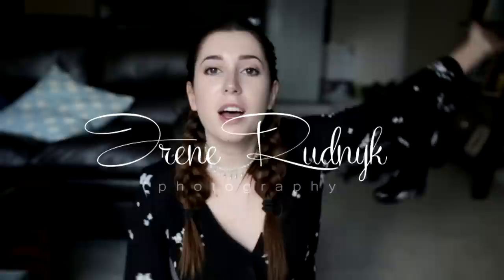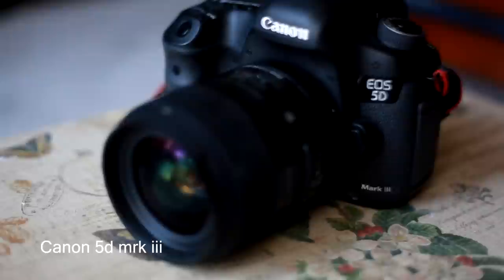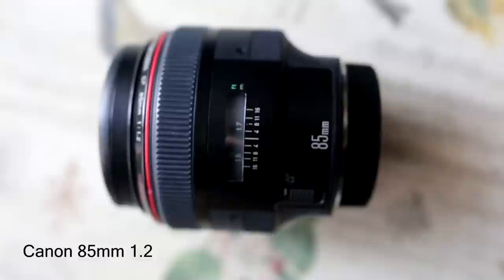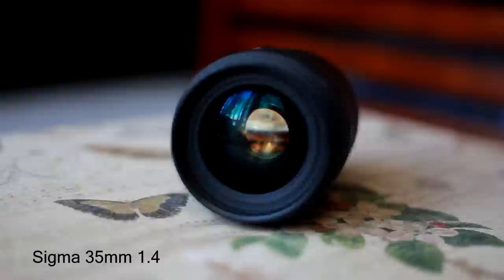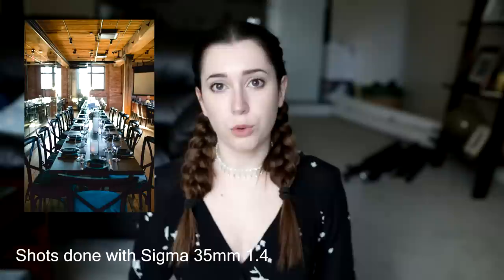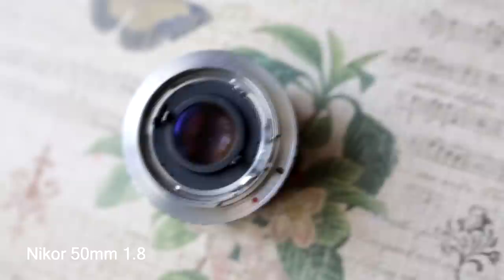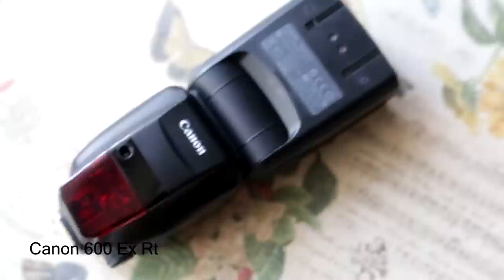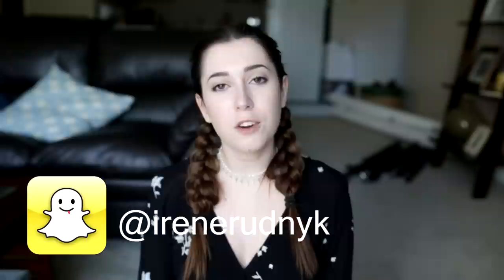What's in my Camera Bag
Camera Body : Canon 5d mrk iii
Lenses:
nikor 50mm 1.8
Speedlight  : Canon 600 Ex Rt
Lcd viewfinder :